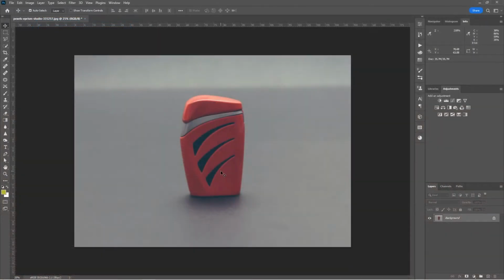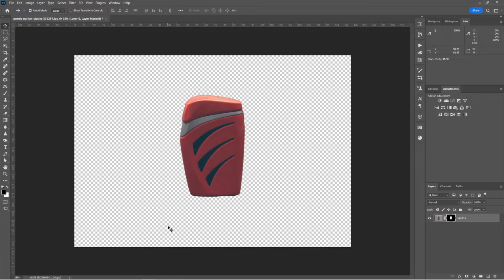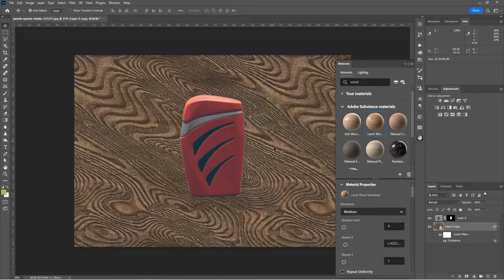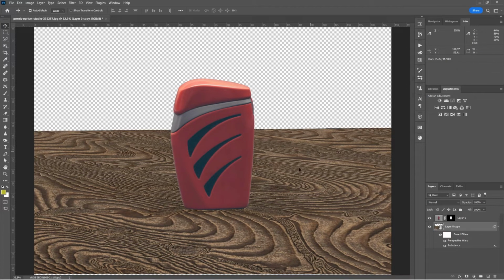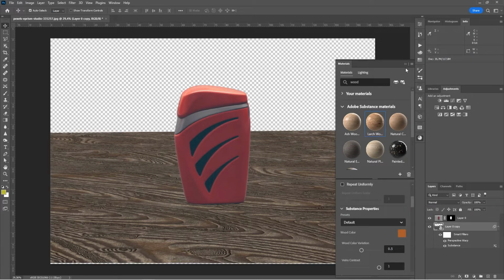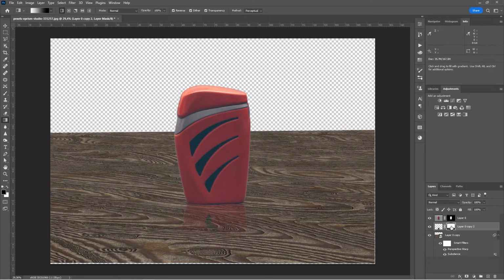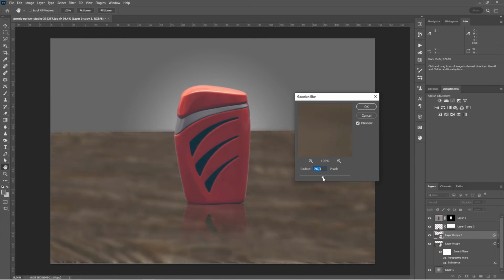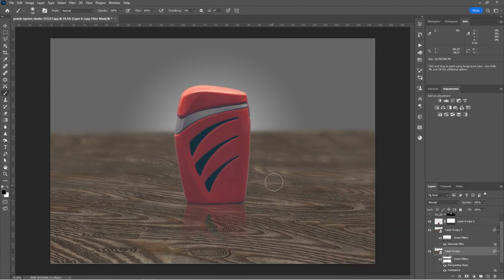NEW Photoshop Feature for Compositing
Learn how to use the new Photoshop 2023 Substance Materials feature to create or replace surfaces for compositing!